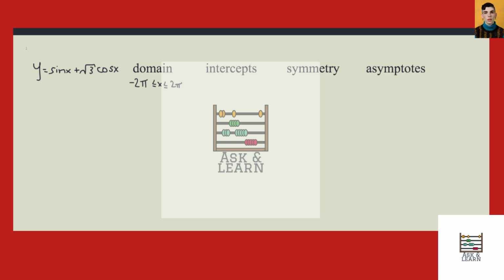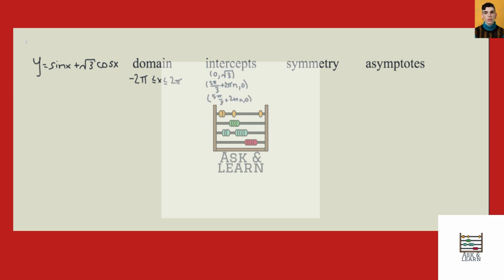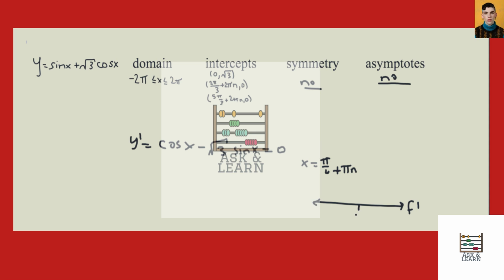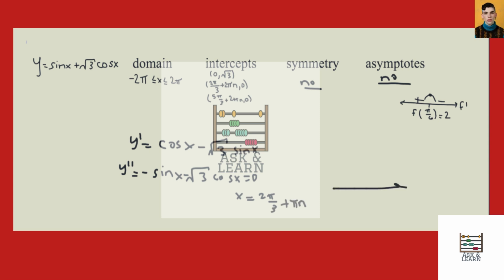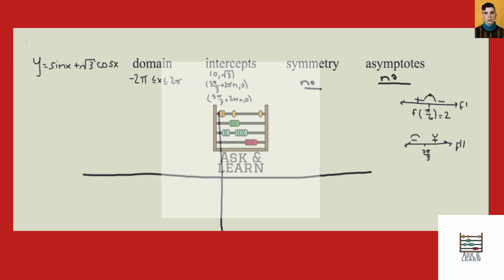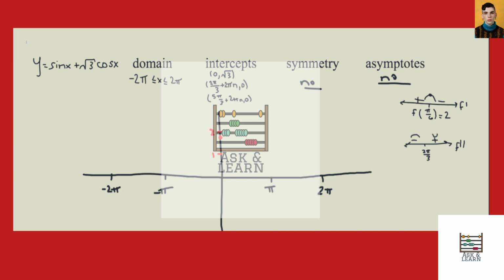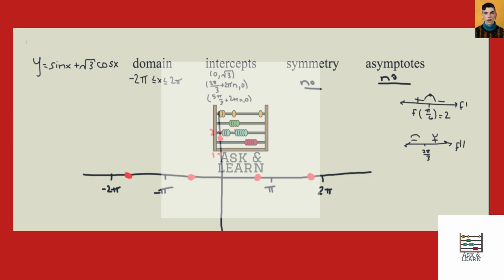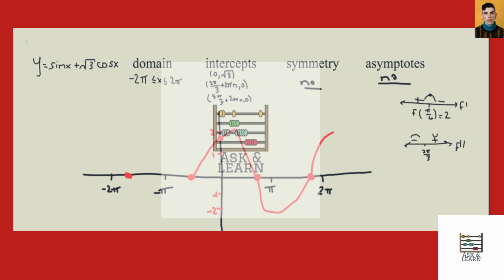[Math] use-the-guidelines-of-this-section-to-sketch-the-curve-y-sin-x-sqrt3-cos-x-2pi-leqslant-x-leq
[Math] use-the-guidelines-of-this-section-to-sketch-the-curve-y-sin-x-sqrt3-cos-x-2pi-leqslant-x-leqslant-2